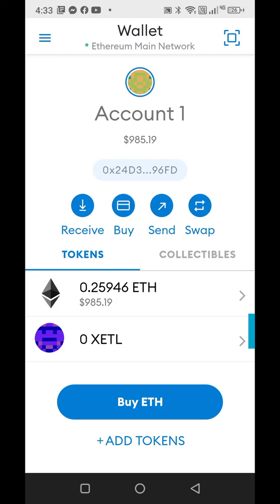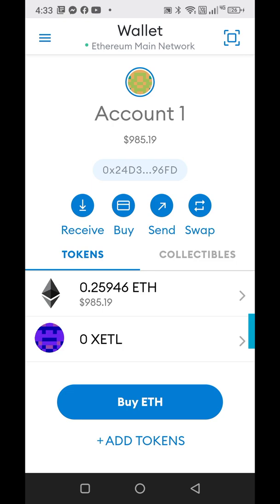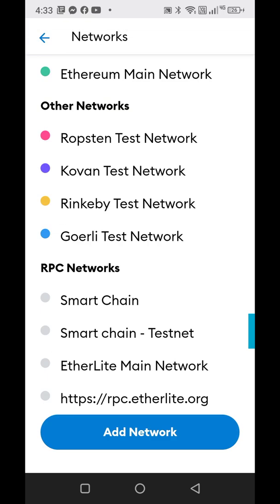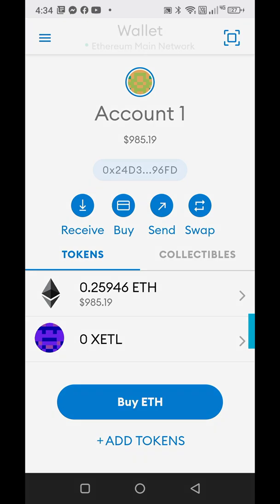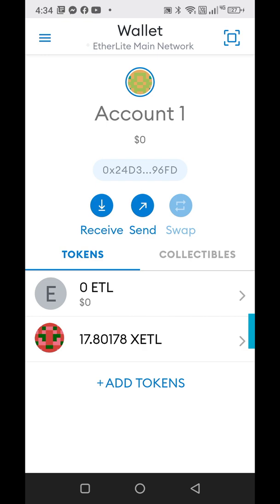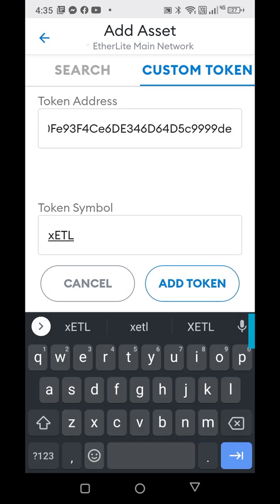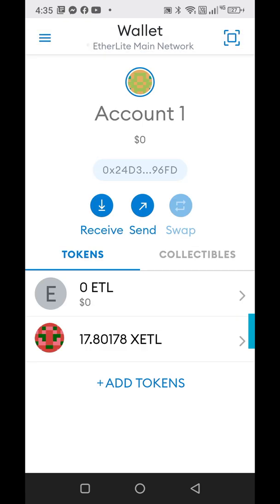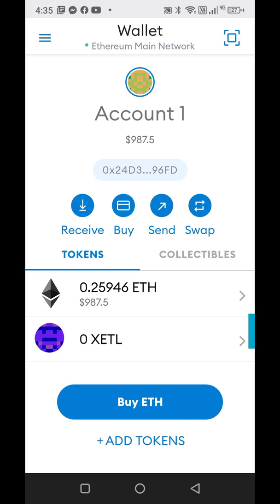How to Add Etherlite Mainnet Network to Metamask & Custom Token Address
On your Etherlite Mainnet Network screen
Add tokens.
Custom Token
Enter Etl Contract address -  0x09bb05Fb0ADD20Fe93F4Ce6DE346D64D5c9999de
Token Symbol - xETL
Token of Precision -18

To change between networks you need to be in the wallet section of Metamask, tap the top that says wallet, and you'll see all your networks there.

All buyers will receive xETL on Etherlite Mainnet.